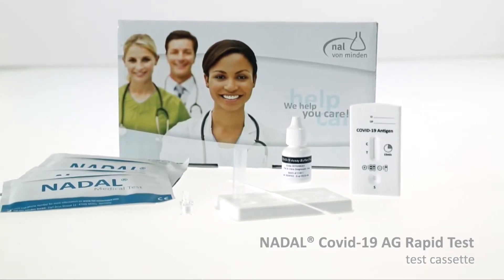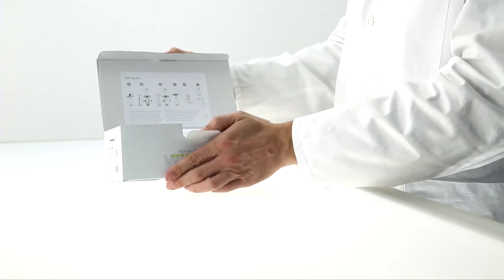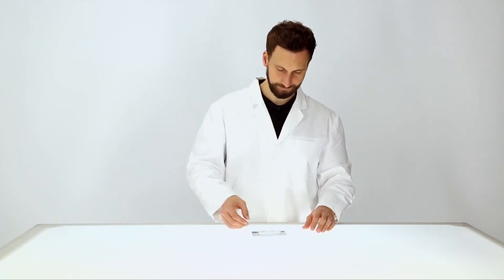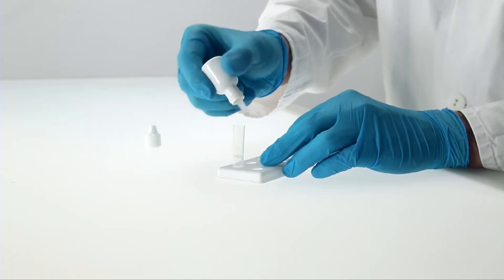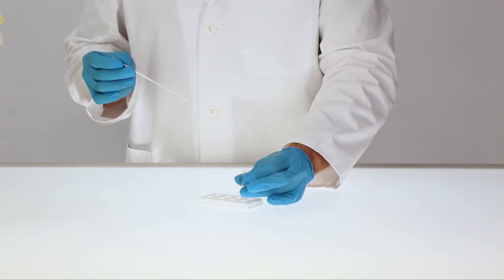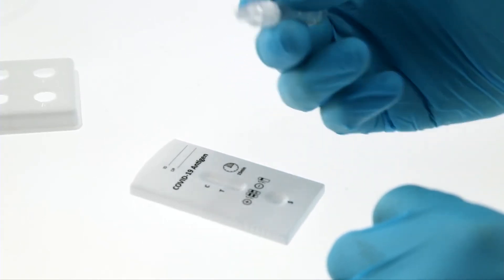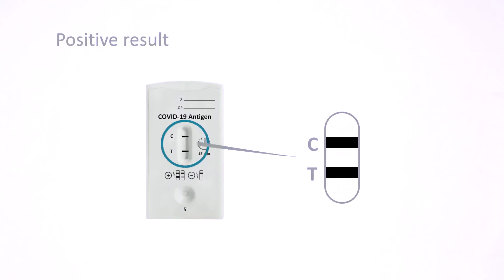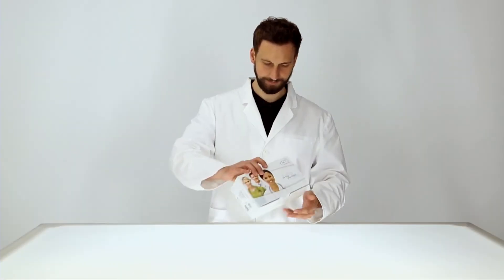Testes rápidos de Antigénio COVID-19 (NADAL® COVID-19 Ag)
Este teste deteta antigénios de núcleo proteínas virais SARS-CoV-2 em amostras da nasofaringe e orofaringe o que permite detetar diretamente a presença de proteínas do vírus, preenchendo assim uma lacuna de diagnóstico rápido na fase inicial da infeção e que ocorria com os testes sorológicos de Anticorpos IgG e IgM, já que este teste dispõe de uma janela de deteção similar à dos testes PCR.